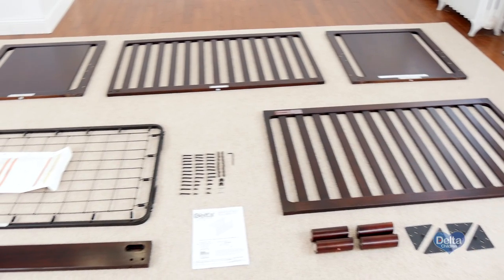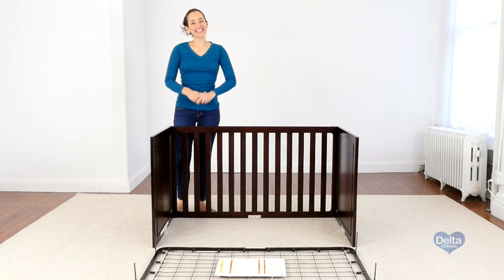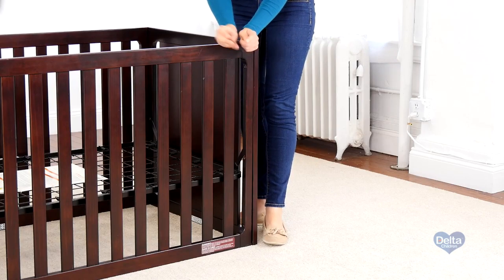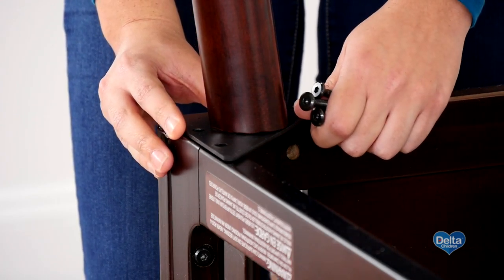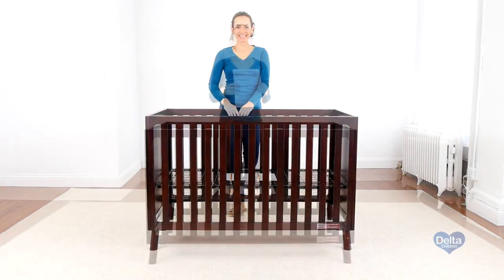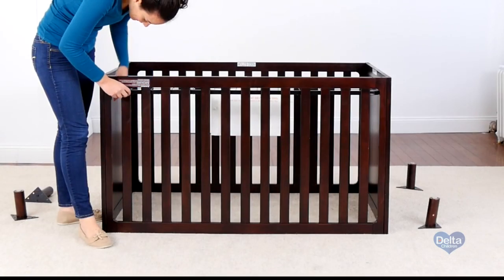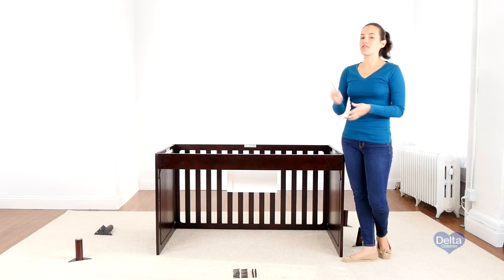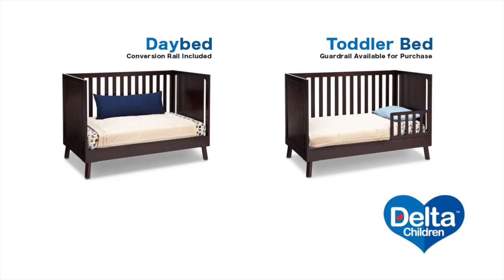Delta Children Manhattan 3-in-1 Crib Assembly Video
The Delta Children Manhattan 3-in-1 Crib Assembly Video works for the style number 6892.